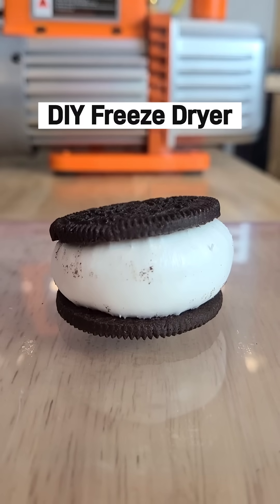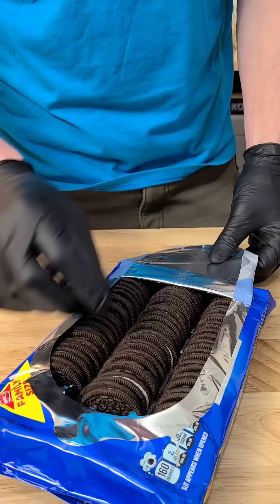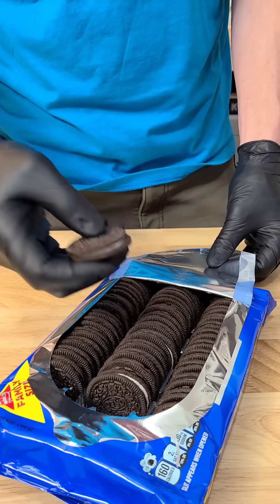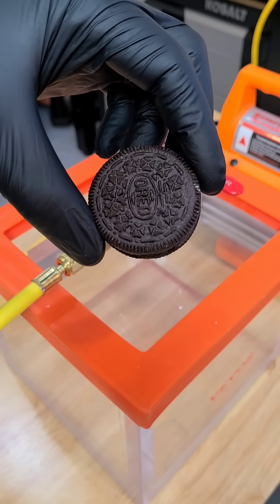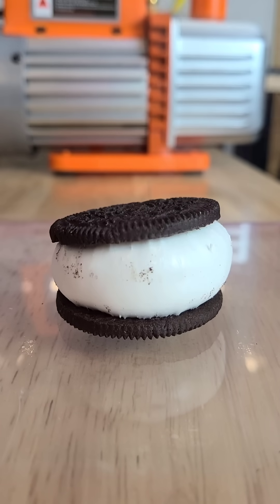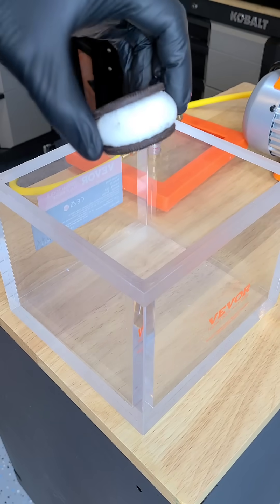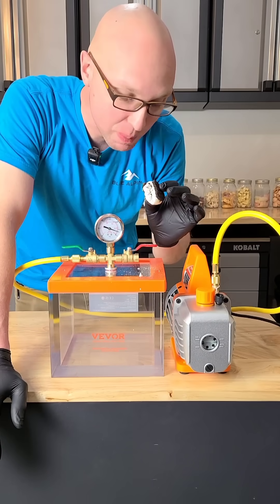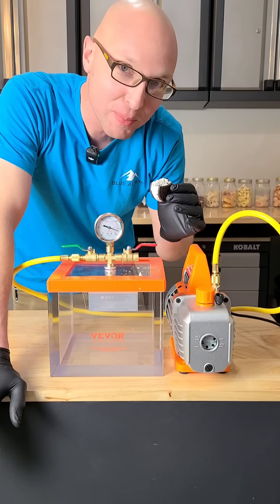Freeze-Dried Oreos in DIY Freeze Dryer – SHOCKING Results! 🔥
What happens when you freeze-dry Oreos in one of the CHEAPEST freeze dryers out there? We put it to the test with our own DIY freeze dryer, and the results were UNEXPECTED! Do they turn into the ultimate crunchy snack or a total fail? Watch until the end to find out!

We are Engineered Labs, a small company specializing in selling periodic tables with real samples! We want to make chemistry and science accessible and fun for everyone, so that those without science backround can see how cool and amazing the world of science is! Give us a follow if you want to see more!